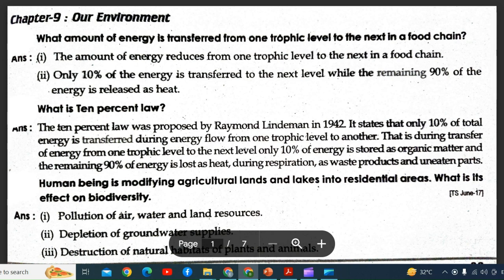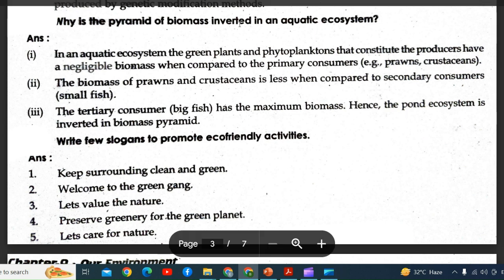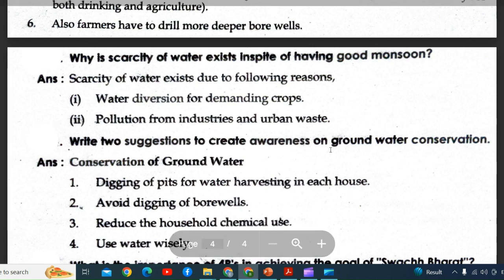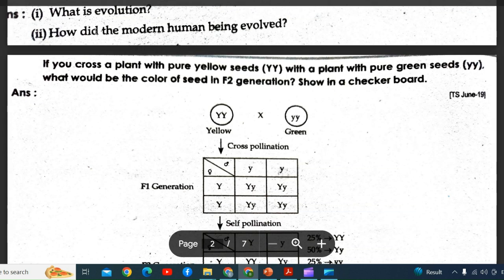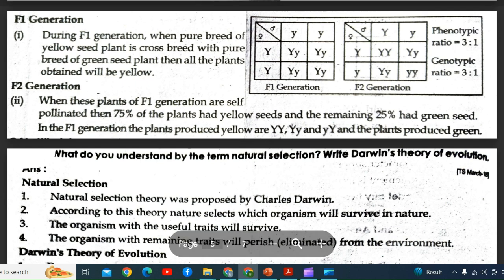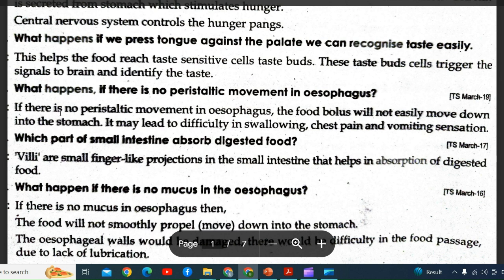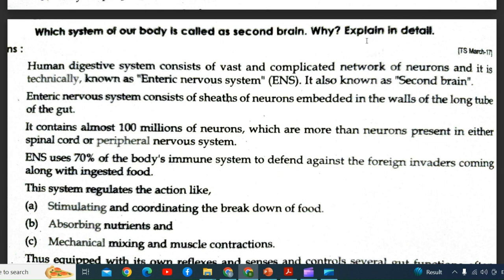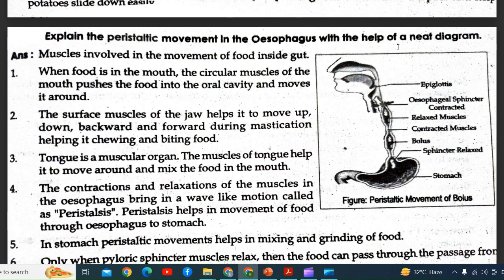biology important questions class 10 2024. special test biology important questions.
biology imp special test class 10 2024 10th class

Important questions for special test chapters
below coordination in life process